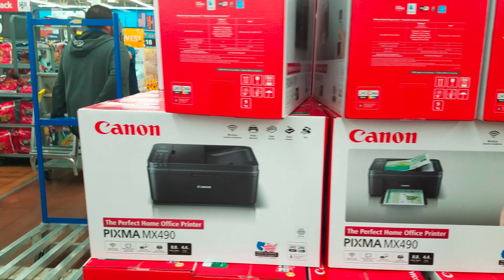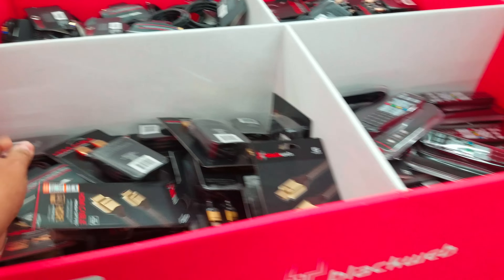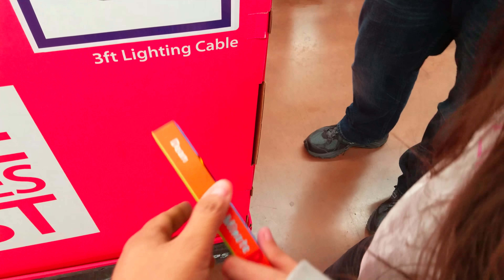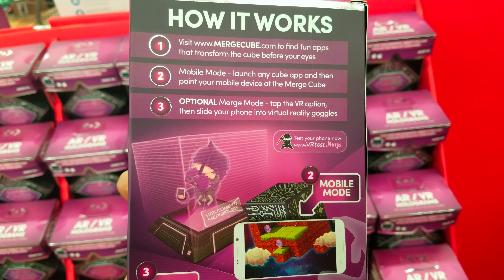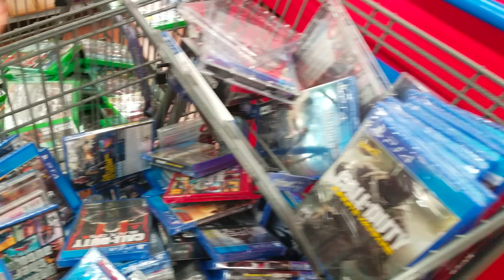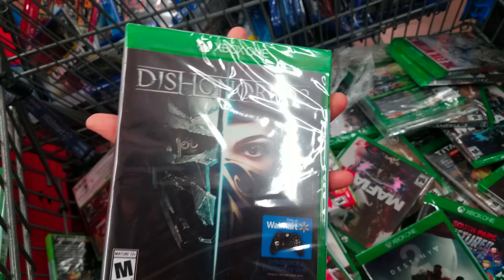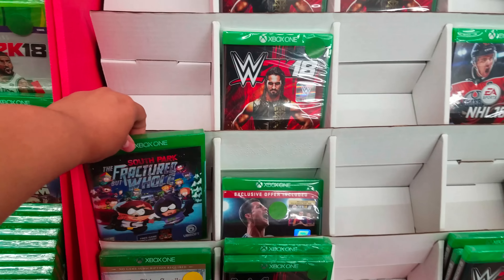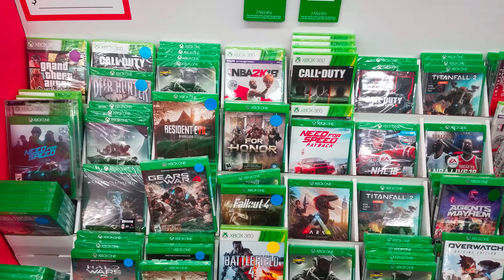Shop With ME! Black Friday shopping Walmart Video Games 2017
Black Friday at Walmart. lets walk through and look at the video games.
I was told be employee these are good till Saturday
though they sounded unsure lol
DON"T FORGET THEY PRICEMACTH!

shopping at Walmart.